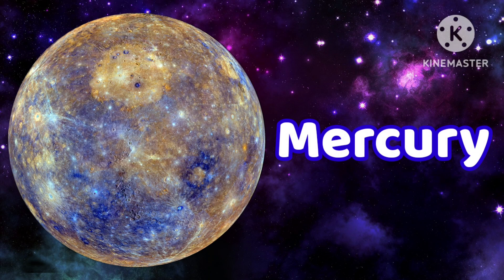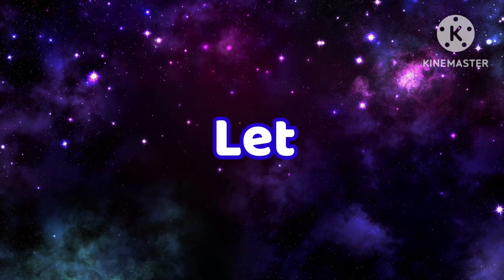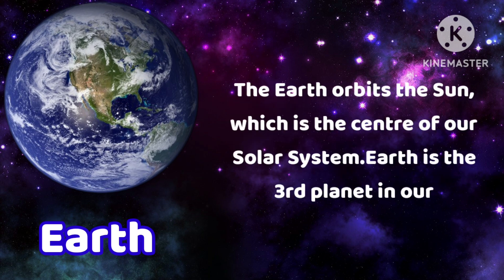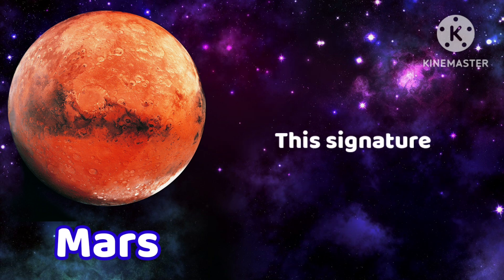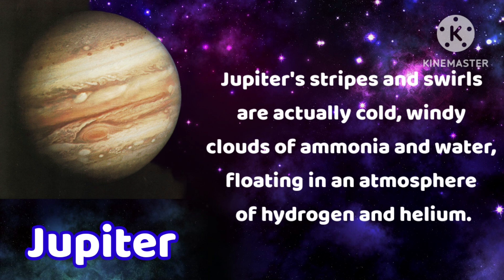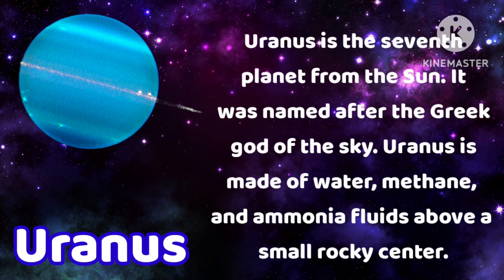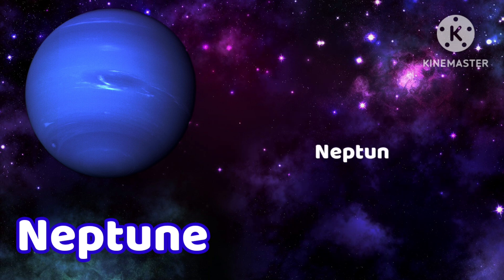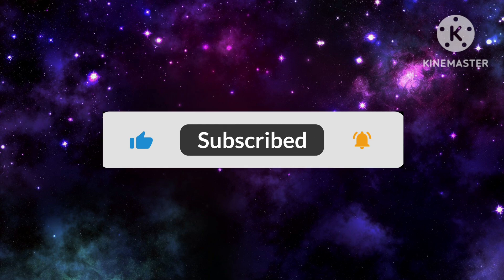Planets Name | Names of Planets | Planets Name in English | Learn Planets Name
eight planets name in english
all the planets in order with names galaxy planet name
all planet name in english
eight planet names
planet names in order
all names of the planets
all name of planet
8planets name
8 planet names
planet names

What will happen in absolute infinity years
The Countries and flags of the world
Solar system Planets Name
Universe Size Comparison
SPACE PROJECT / "Rocky planets
Planet Crafts for Kids
Planets song For kids -8 planet
Planet size comparison
Guess The Planet Quiz | Planet